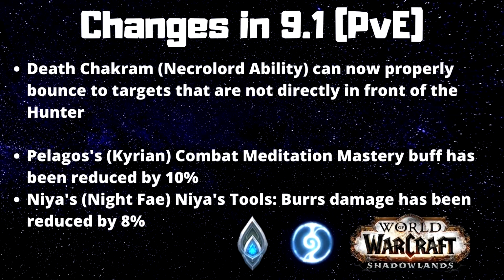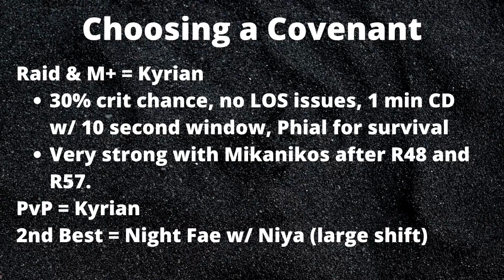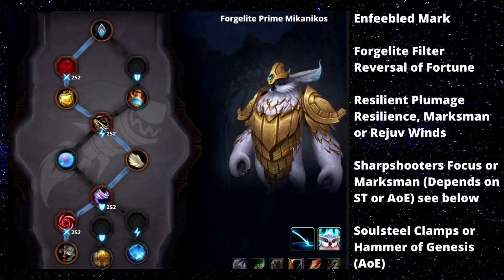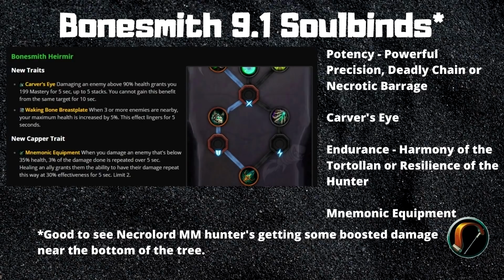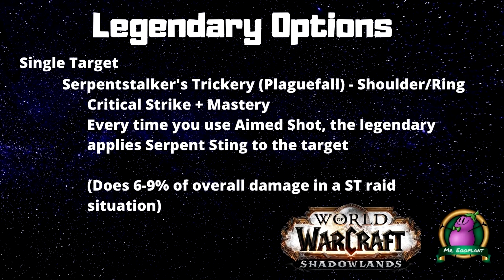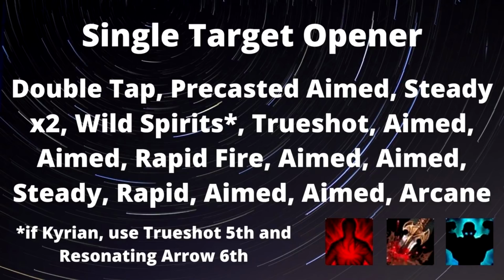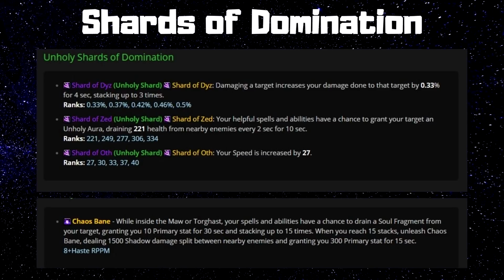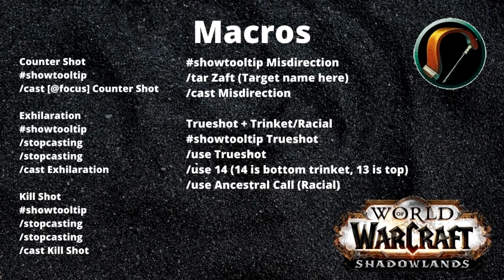UPDATED 9.1+ MM Hunter Shadowlands Guide | Stat Priority/Shards/Talents/Rotation| World of Warcraft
Hey guys! Thanks for checking out my 9.1 Guide! I'll update this regularly, with dungeons and bosses to prioritize in M+ and Sanctum of Domination. In this video, I'll have the updated talents, some random commentary, stat priority and rotation. This guide is a living thing, so any changes I make will be changed here in the description and in a pinned comment. Leave me your thoughts!

Timestamps:
00:00 - 00:52 Introduction
00:53 - 04:48 9.1 MM Hunter Changes
04:50 - 08:45 Choosing a Covenant
08:46 - 09:36 Best Night Fae (Niya) Soulbind
09:37 - 11:11 9.1 Niya Additions
11:12 - 14:45 Best Kyrian (Mikanikos) Soulbind
14:46 - 17:04 9.1 Mikanikos Additions
17:05 - 17:29 Best Necrolord (Bonesmith) Soulbind
17:30 - 19:04 9.1 Bonesmith Additions
19:05 - 19:41 Best Venthyr (Nadjia) Soulbind
19:42 - 21:36 9.1 Nadjia Additions
21:37 - 22:32 Stat Priority
22:33 - 24:07 Single Target & AOE Talents
24:08 - 24:31 New 9.1 Covenant Legendaries
24:32 - 26:07 Best Legendaries to Build (AOE and ST)
26:08 - 29:11 New 9.1 Legendary Bow!
29:12 - 30:29 Single Target Opener
30:30 - 30:57 ST Opener Example
30:58 - 31:53 Single Target Rotation Priority
31:54 - 32:35 AOE Opener
32:36 - 32:57 AOE Opener Example
32:58 - 33:42 AOE Rotation Priority
33:43 - 39:44 Shards of Domination Overview & Example
39:45 - 40:50 Consumables
40:51 - 42:24 Macros
42:25 - 43:34 Final Thoughts & Outro

Shards of Domination Build:
Shard of Dyz, Shard of Zed, Shard of Oth (3 Unholy)
Shard of Cor (Frost)
Shard of Bek (Blood)

Talents - 1,1,2,1,1 or 2, 3, 2 for single target
 1,3,2,2, 1 or 2, 3, 3 AOE

Link to my "virtual tip jar" (donations are never expected, but only if you want to)

UPDATE: Alternate builds for Talents for Single Target:
Lock n' Load instead of Calling the Shots
Streamline + Double Tap + Suring Shots Legendary = AMAZING for Kyrian

Alternate Talents for AOE:
Streamline instead of Steady Focus

Stat priority: Weapon Damage, Agility, Critical Strike, 7-15% Haste (based on desired playstyle), Mastery, Versatility

Addons: WeakAuras, DBM, Quartz, Bartender, Titanpanel, Move Anything, td Pet Battler, OmniCC

Nintendo ID:
Bnet: Greeley1373